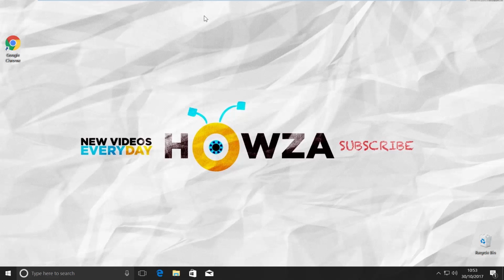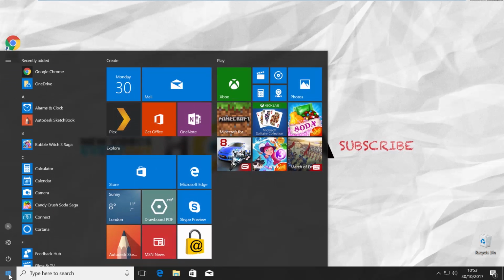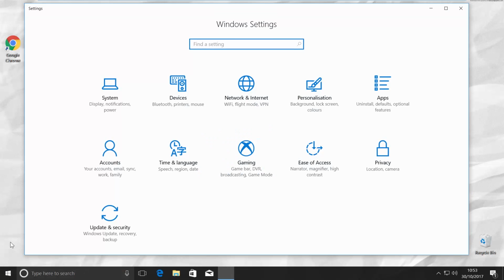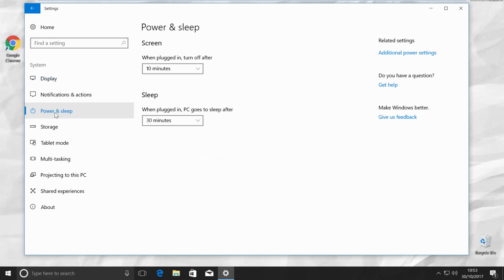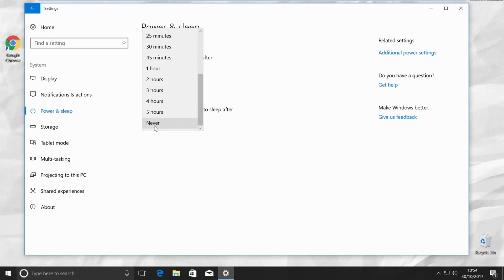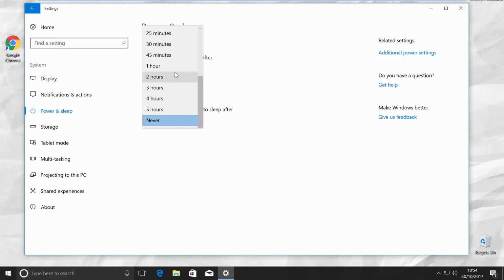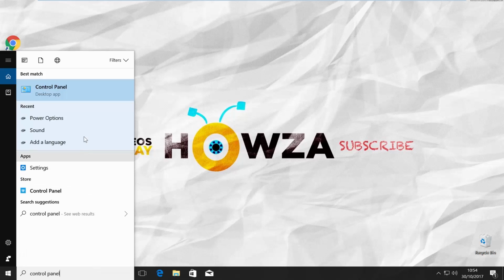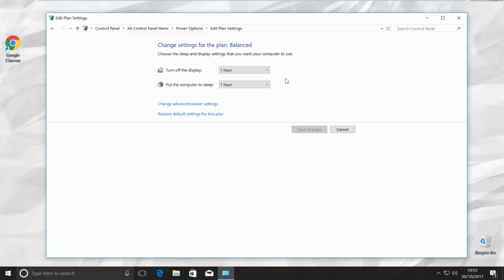How to Disable Sleep Mode in Windows 10 | How to Turn Off Sleep Mode in Windows 10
In today's tutorial, we will teach you how to disable sleep mode in Windows 10.
Go to the left bottom corner of your desktop and click on windows icon. The start menu will pop up. You can see a small gear, above the same windows icon, click on it. It opens a Windows Settings tab. Go to 'System'. Choose 'Power & sleep' on the left side menu.
Let's set up the settings for the screen. Choose "never' from the list. Do the same for the 'sleep' settings. You can also set up your own timing. I choose 1 hour.
There is another way to disable sleep mode in Windows 10. Go to Cortana search line and type "control panel". Click on it. Look for 'Power Options'. Click on 'Change plan settings'. Set 'Turn off the display' to 'Never'. Do the same for 'Put computer to sleep'. Click on 'Save changes'.